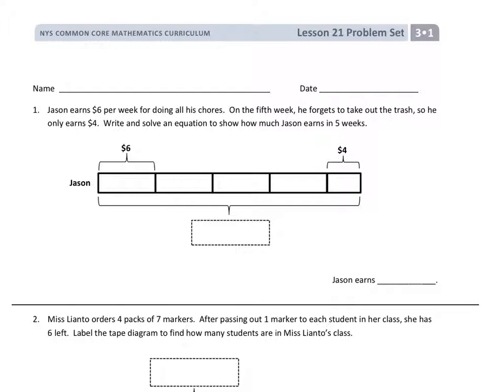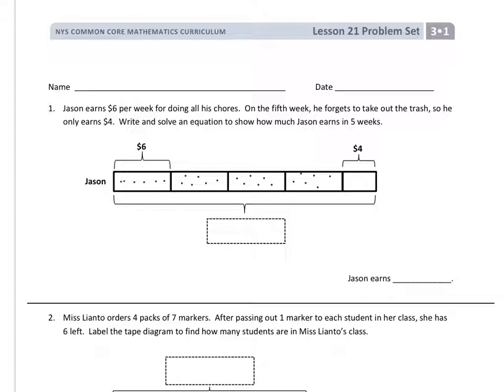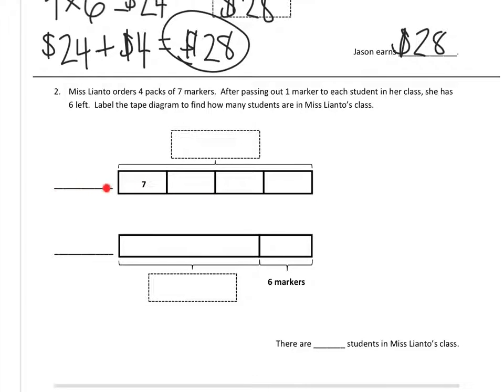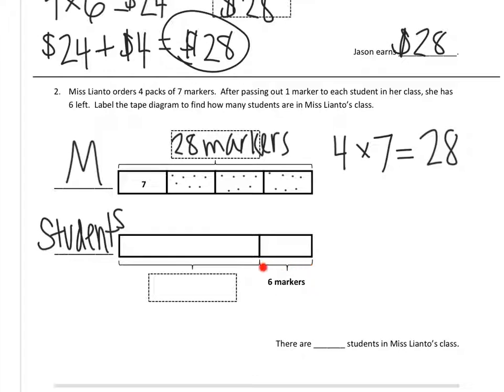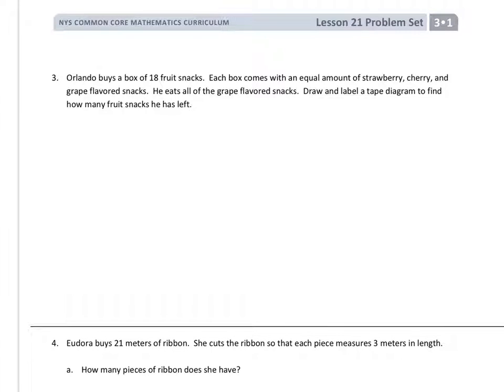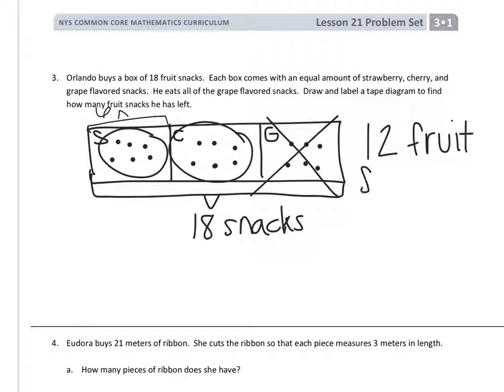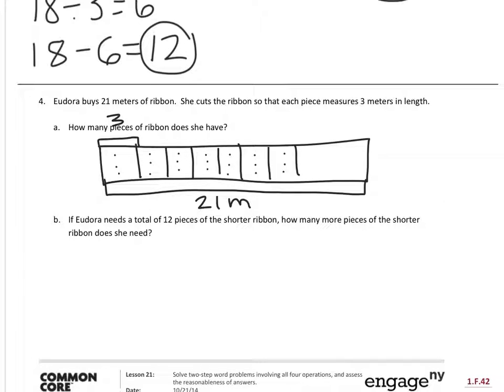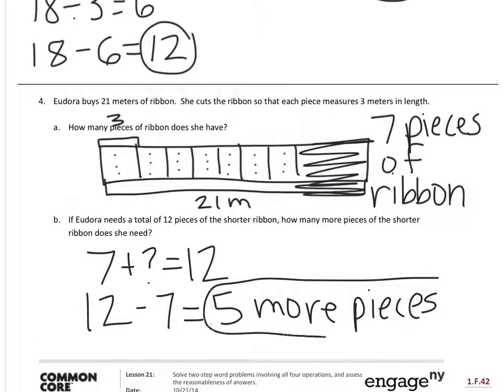M1L21 PS Video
Solve two-step word problems involving all four operations, and assess the reasonableness of answers.